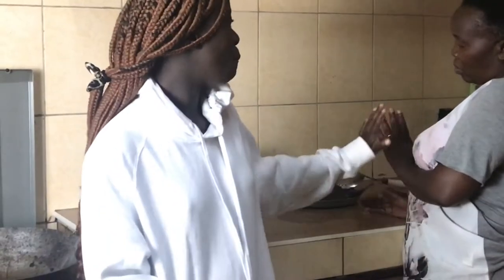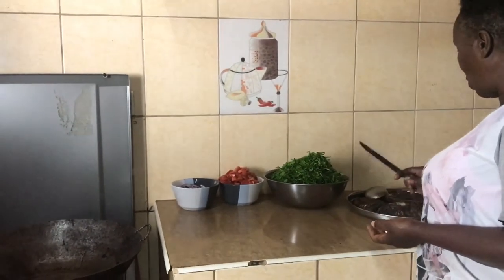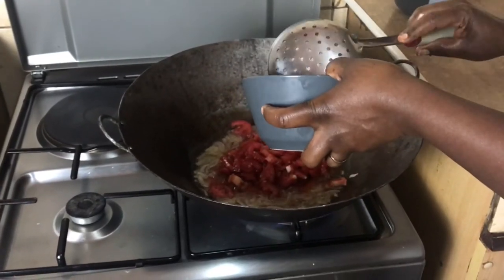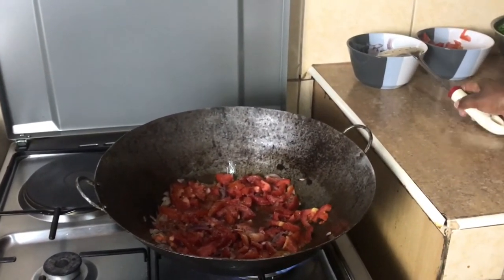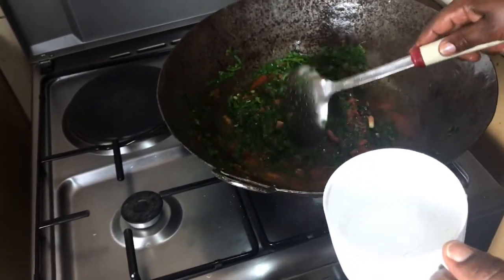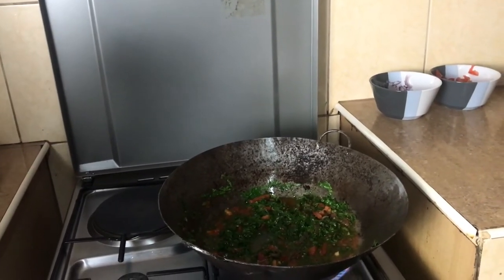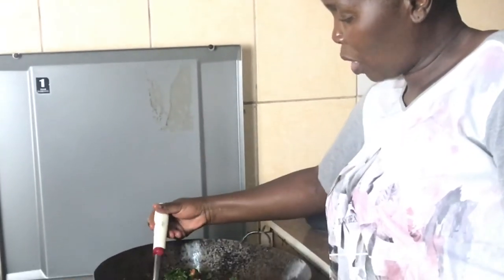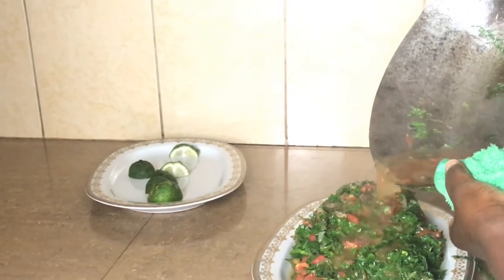HOW TO COOK WET FRY FISH (TILAPIA) IN LESS THAN 10 MINUTES ||MAMAS RECIPE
This video is long overdue if youve watched the mothers day vlog you know how long this video is overdue .Please show my mum some love on this wet fry fish recipe  and lets get to 1000 subscribers we too close , tell a friend to tell a friend to subscribe

ROADTO1000SUBSBEFOREENDOFJUNE